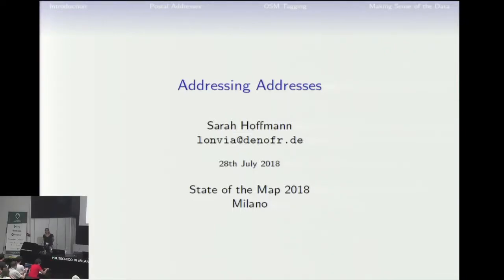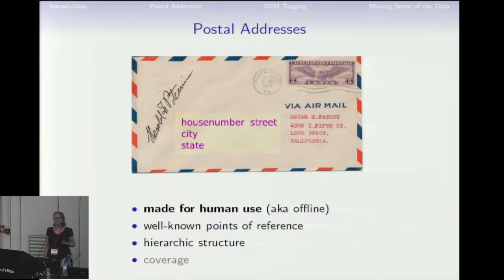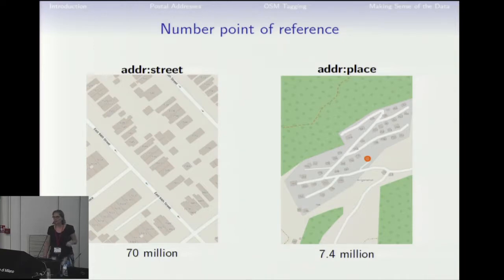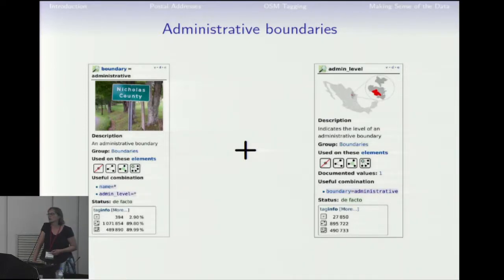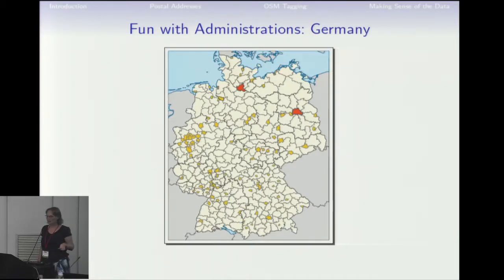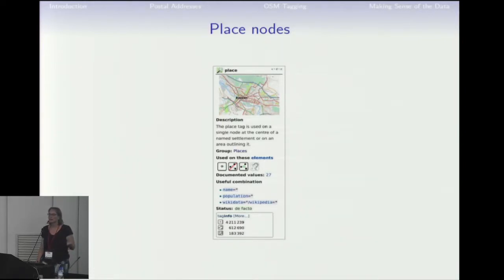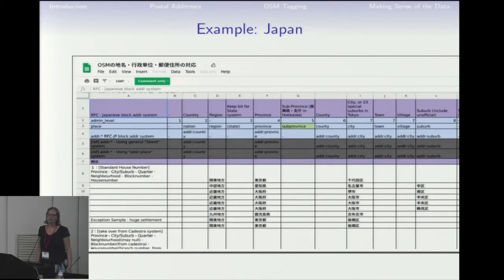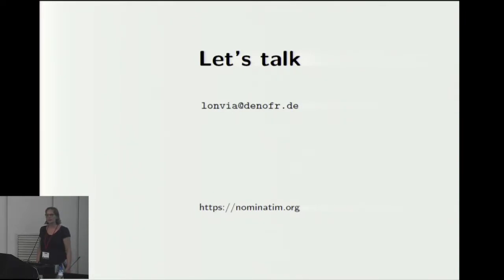Addressing addresses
Sarah Hoffmann, State of the Map 2018

We are all used to describe locations with words. The concept is universally known as addresses. You put them on postcards and letters and expect that you find the right places on the map when you put them in the search box on openstreetmap.org. For a computer this can be surprisingly challenging because addresses can take many shapes and forms in different regions of the world. This talk looks into different address formats in the real world, the different ways addresses can be tagged in OSM and how they can be efficiently processed.